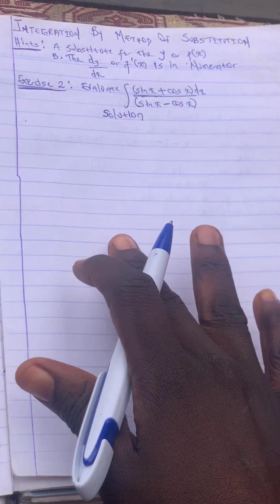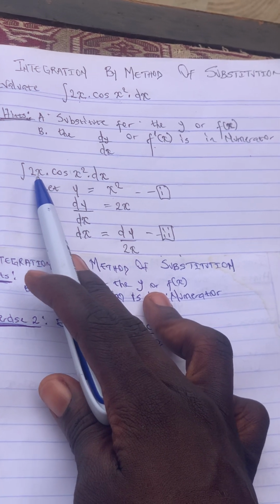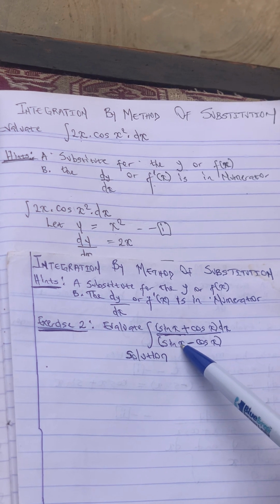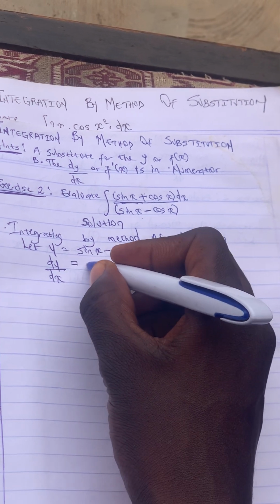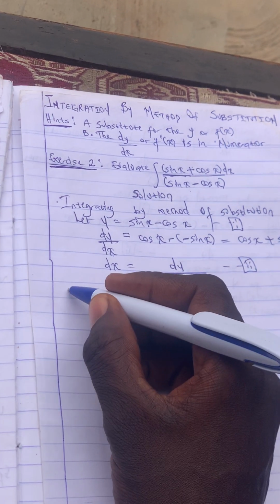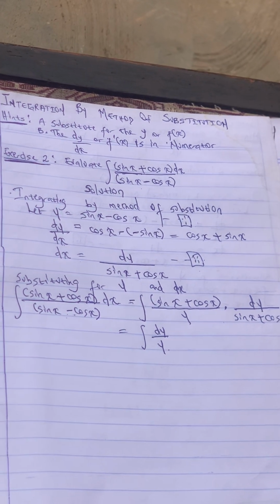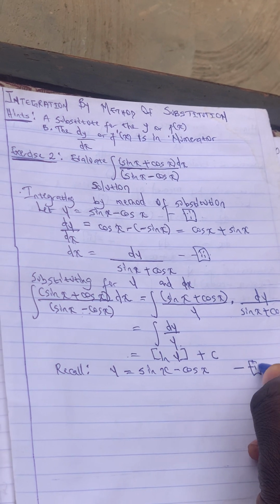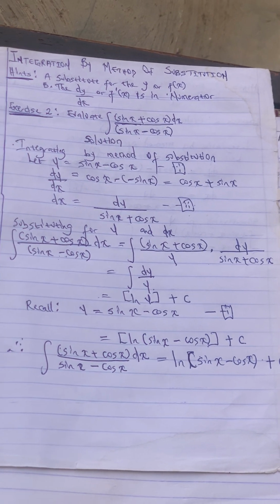INTEGRATION BY METHOD OF SUBSTITUTION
Integration by Method of Substitution: Exercise 2